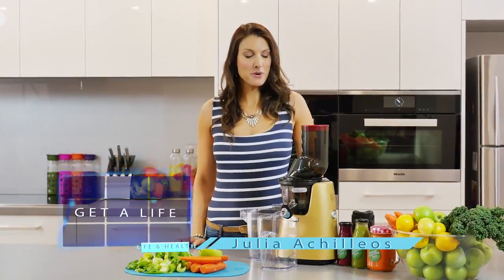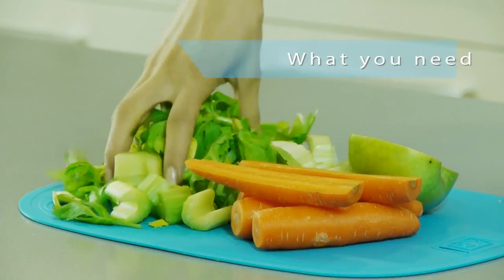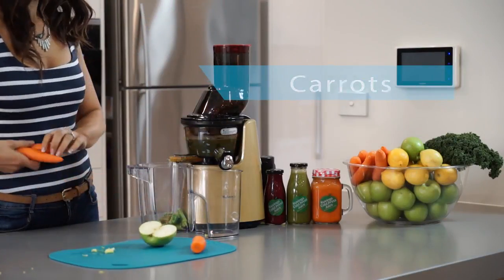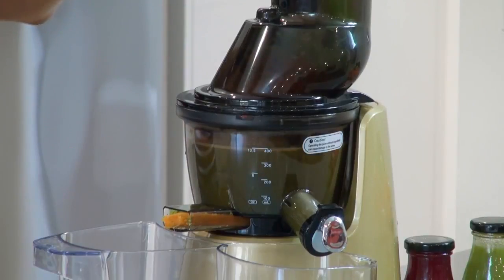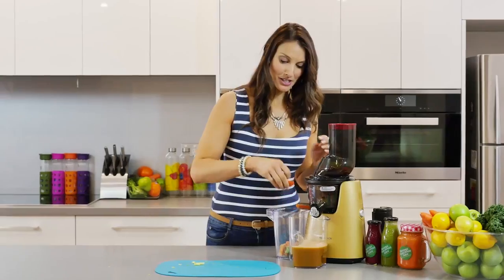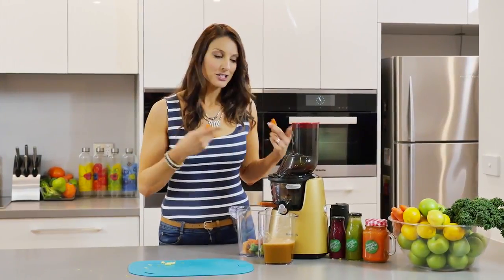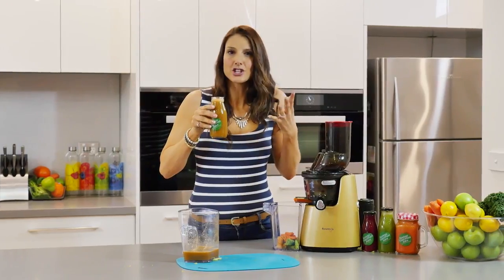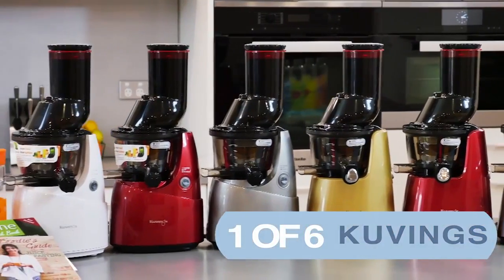Julia Achilleos - Presenter - Get A Life TV EP 8 Kuvings Fat burner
Kuvings segment as seen in Get A Life TV Australia airing on Channel 73 Aurora on Foxtel Channel 173 and Channel 31.

Web, Corporate and Training videos as well as Hosting Stage Shows and MC work.
Australia.